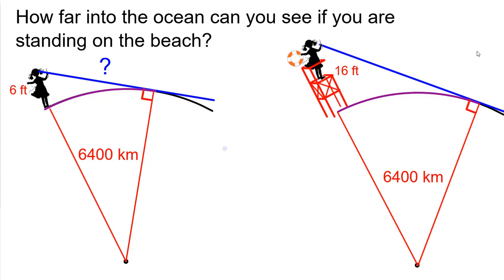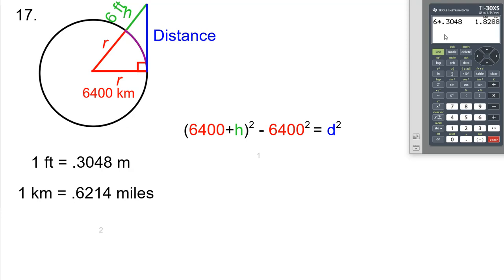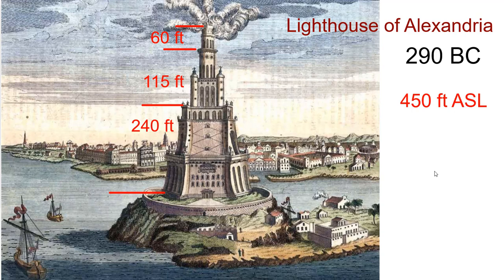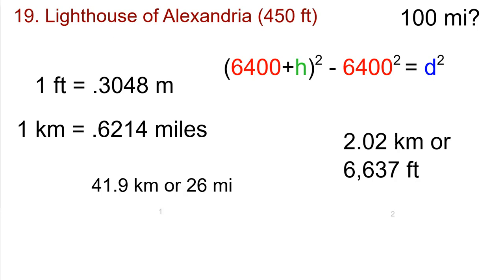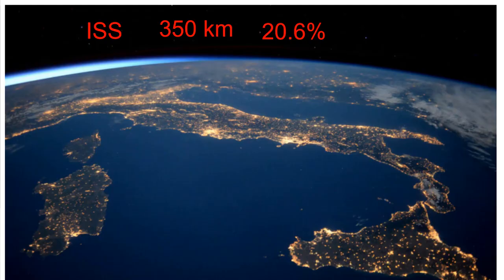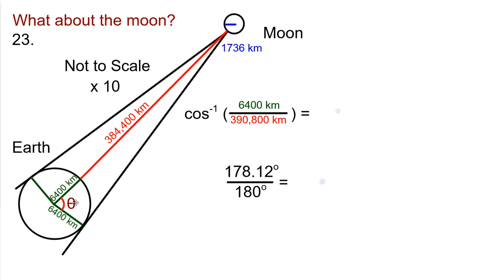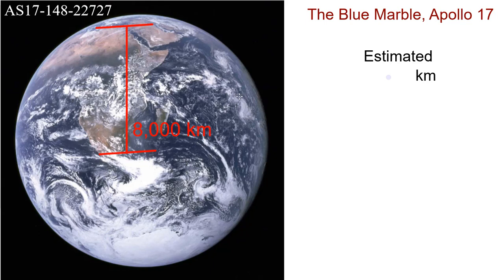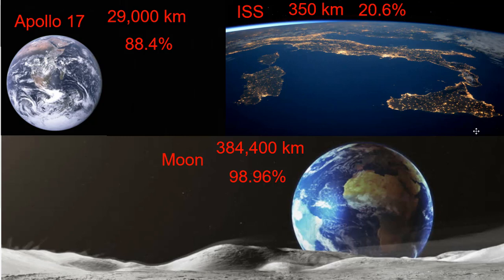10-3 Space Math Original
How does our elevation above sea level determine how far we can see to the horizon (the point of tangency)? From standing on the beach, to the International Space Station, to the Moon! How does our distance from the earth determine the field of view we can see of the earth?
Math related to space starts at 18:31